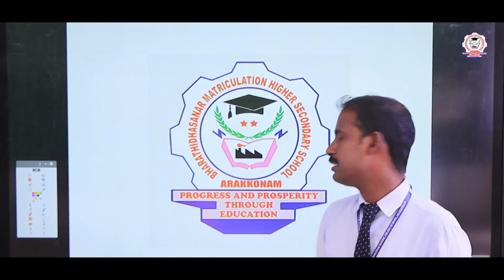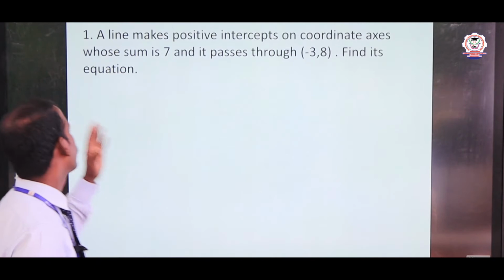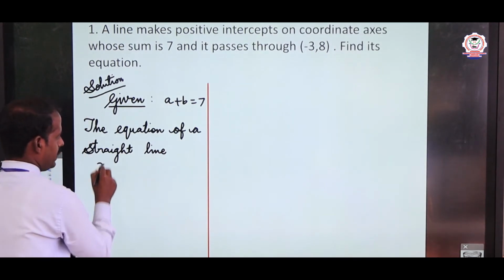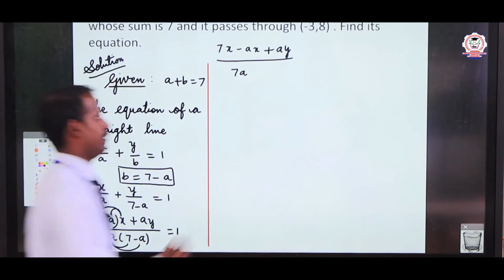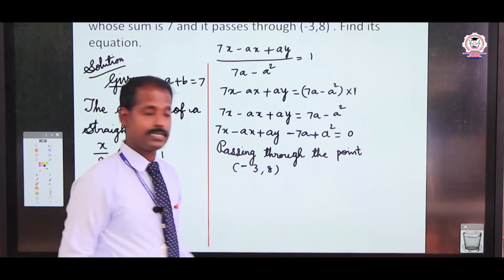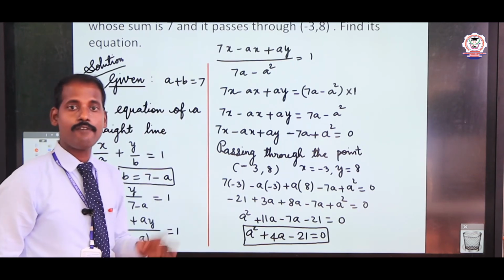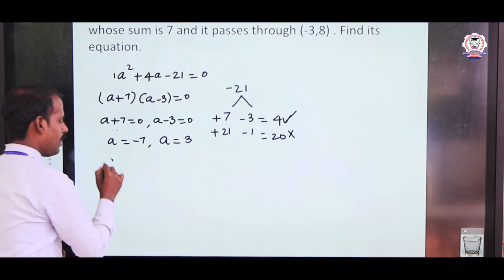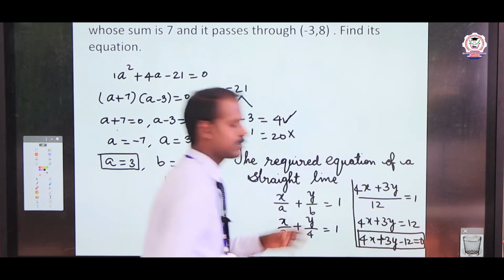Maths | Class - 10 | Chapter - 5 | Part - 8 | Coordinate geometry | Bharathidhasanar school